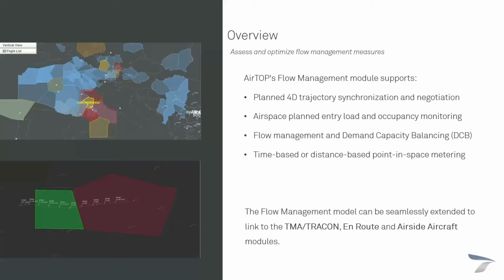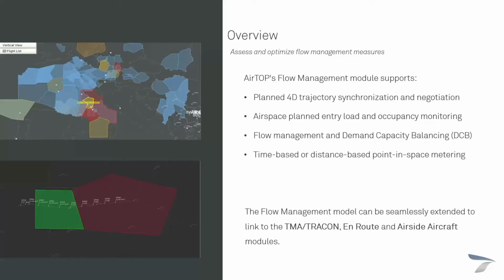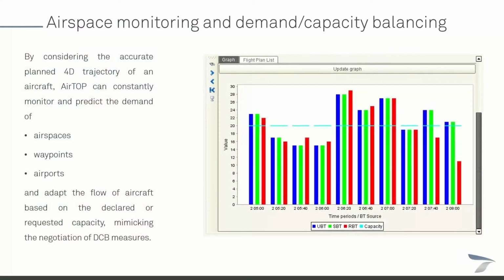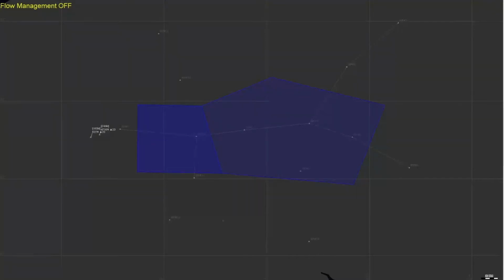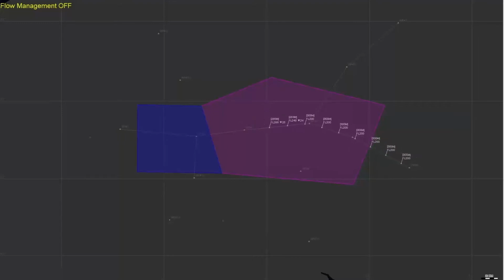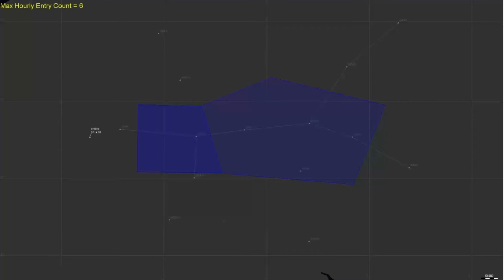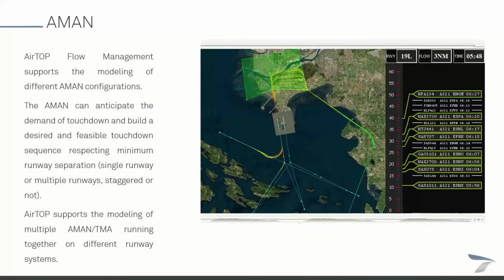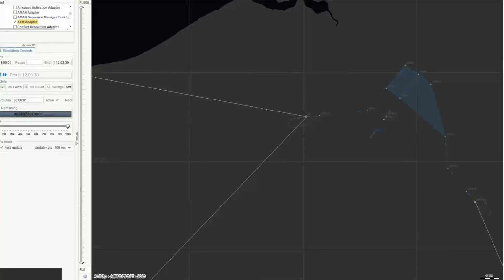AirTOP Airspace | Flow Management